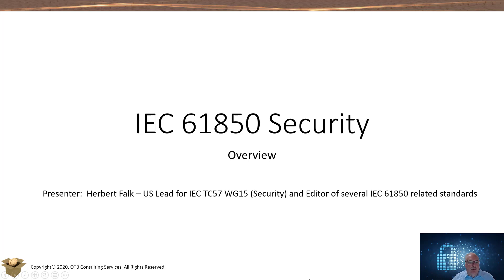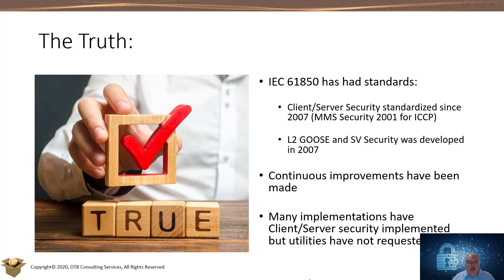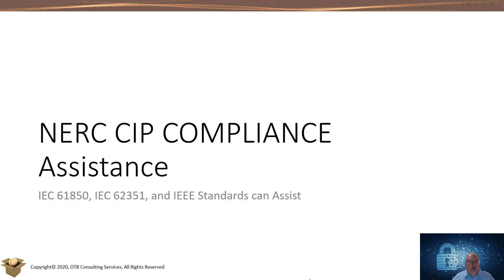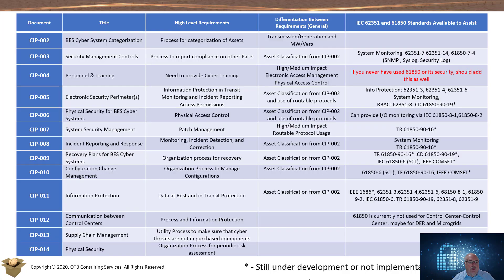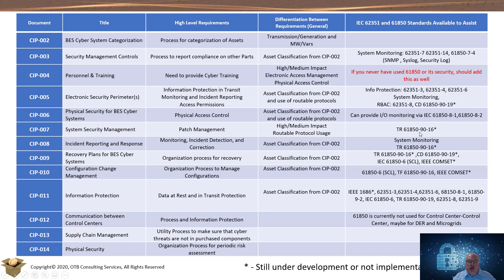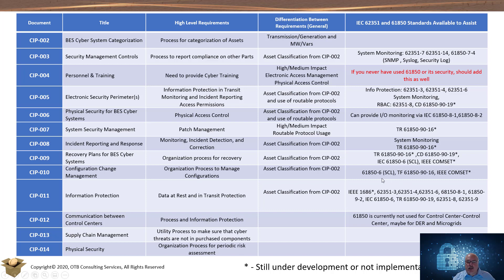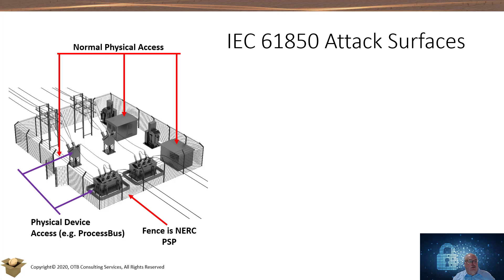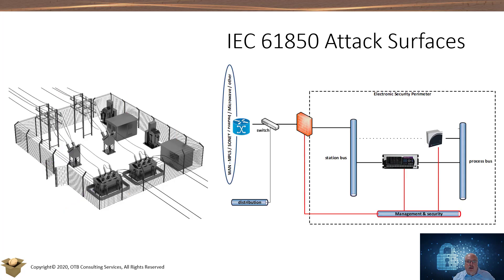NERC CIP and IEC 61850 Security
Discusses how implementing IEC 61850 Security can aid in complying with NERC CIP